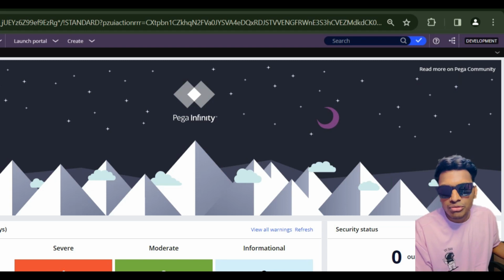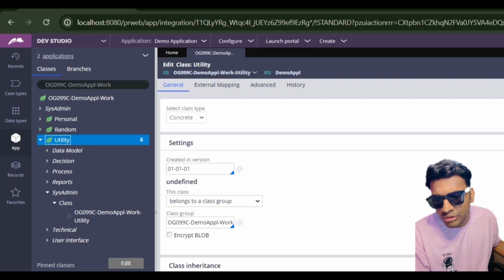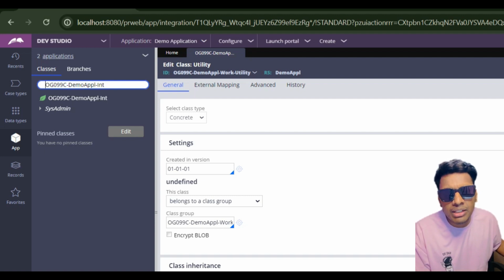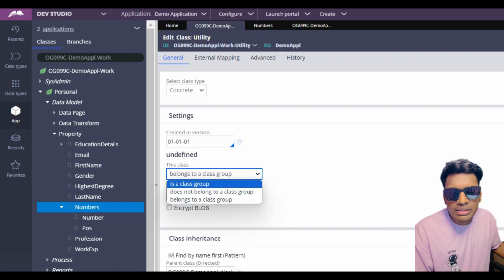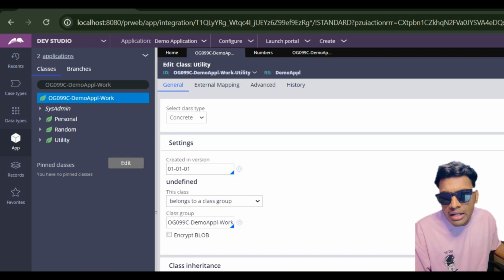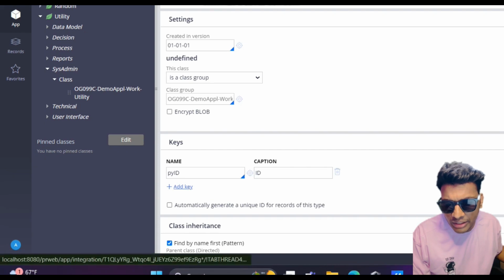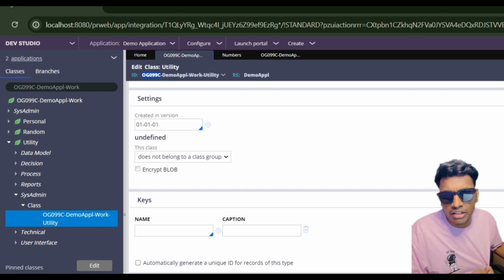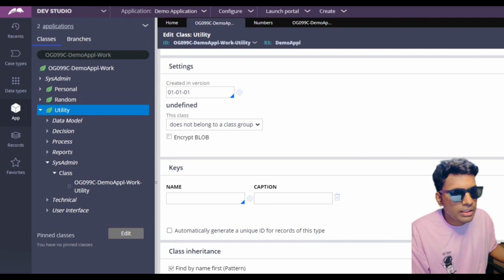Class Basic In PEGA.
Hi guys, in this video we gonna cover the basic of class rule configuration and learn what to use when. :)